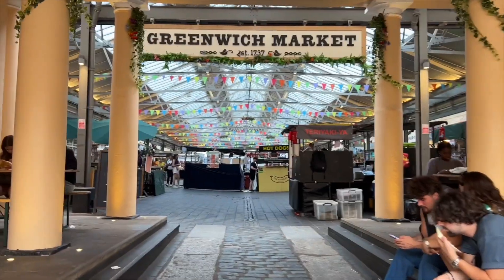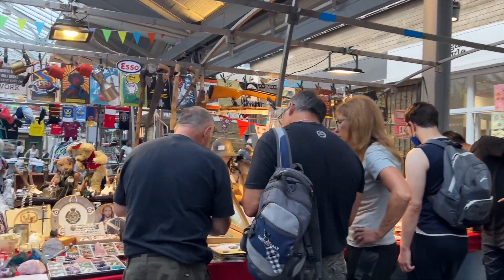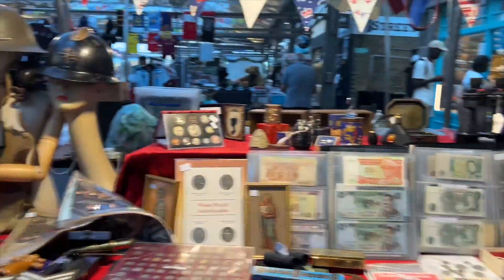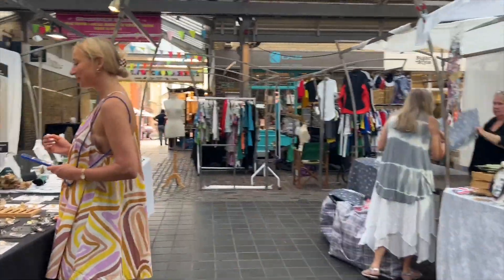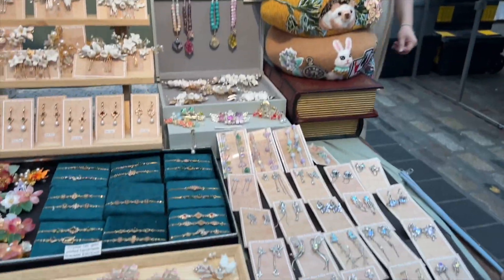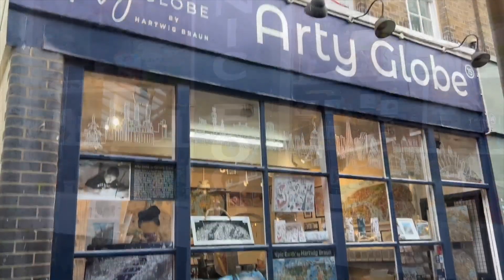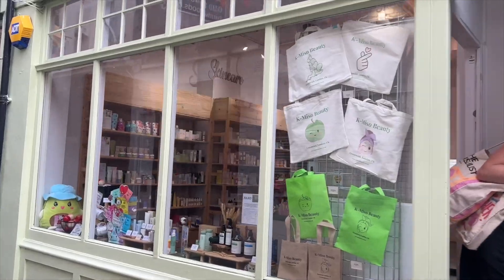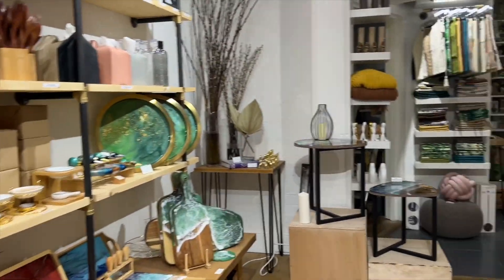Exploring London's popular Greenwich Market .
Greenwich market dates back to 1737 and is the only in London located within a World Heritage site. Antiques, arts and crafts and London designer-makers. It's indoor market.